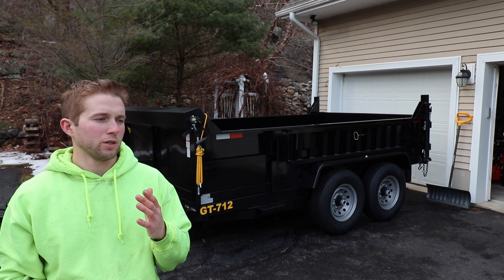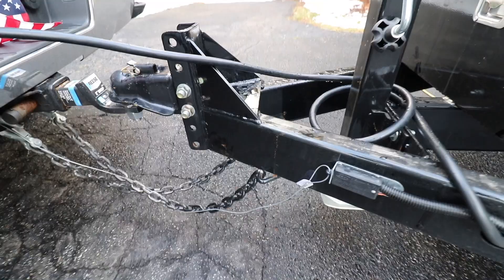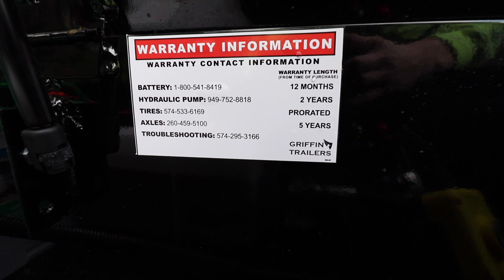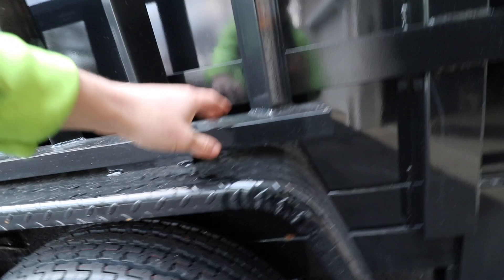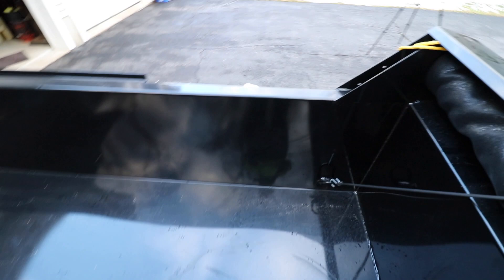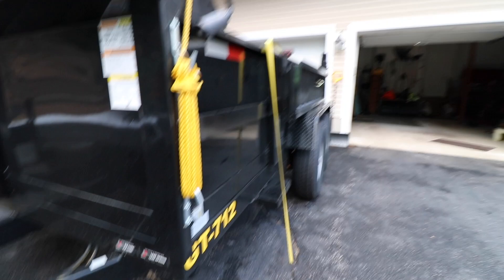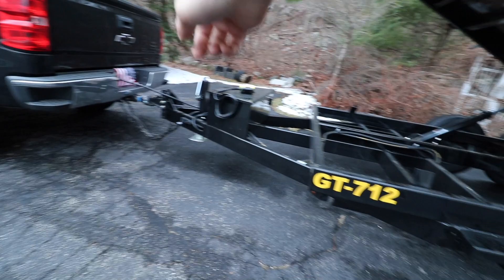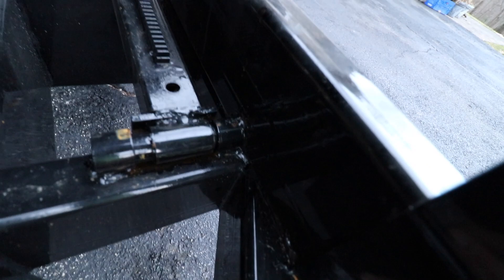Griffin GT-712 Dump Trailer (In Depth) Review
In todays video I share my honest unbiased opinion of my brand new Griffin GT-712 Dump Trailer.